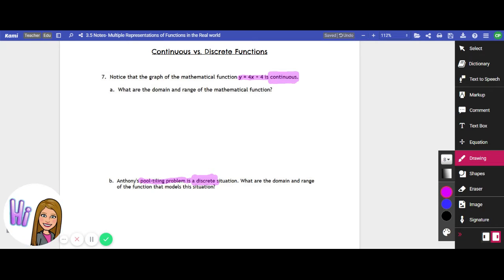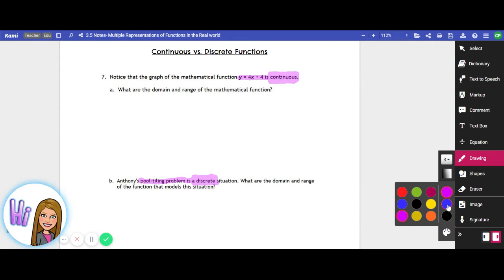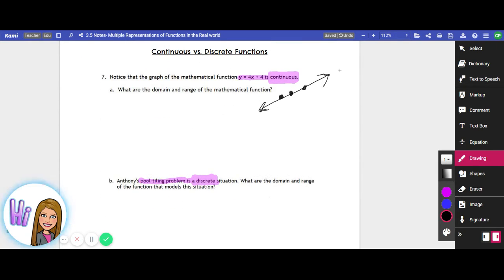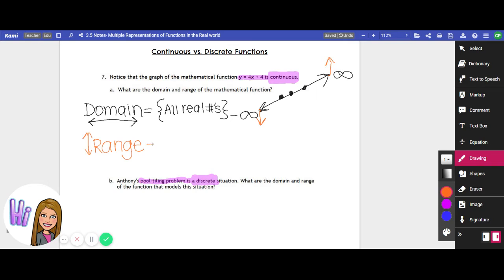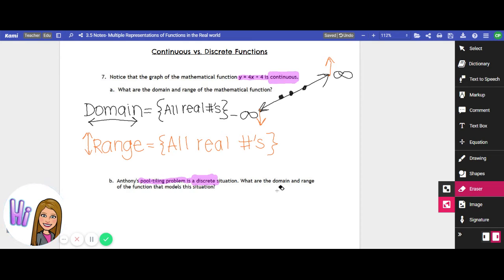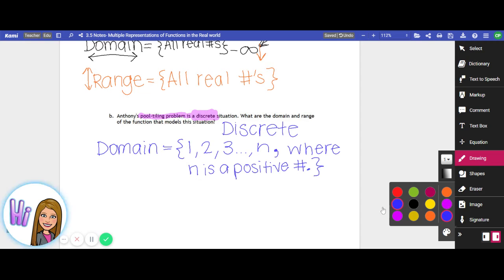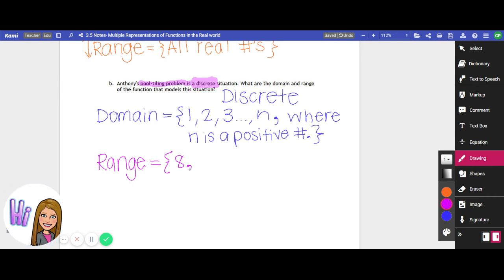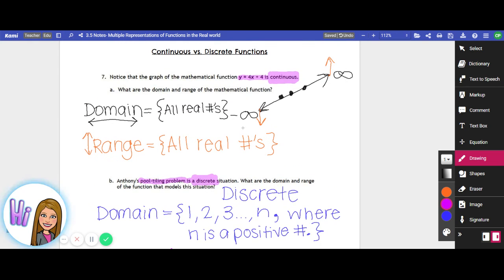3.5 Notes - #7 (Domain and Range)